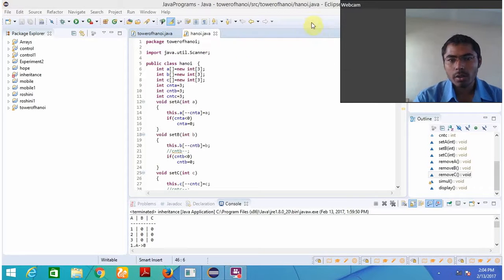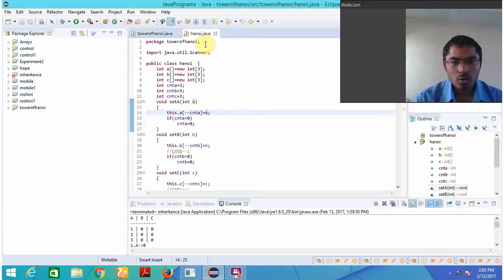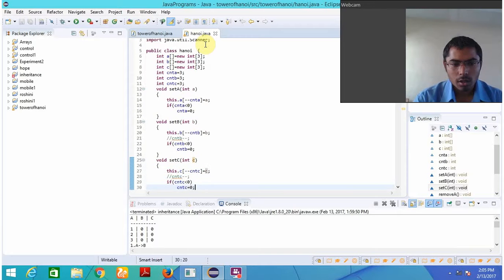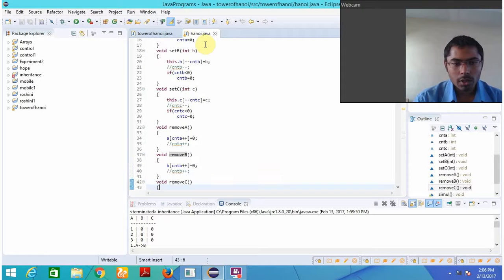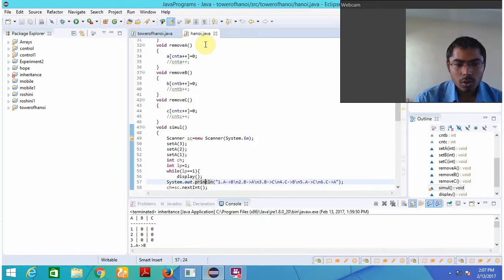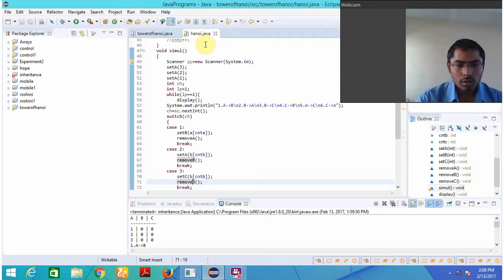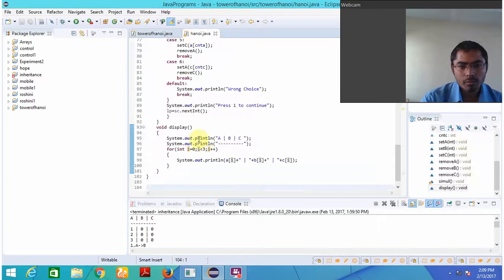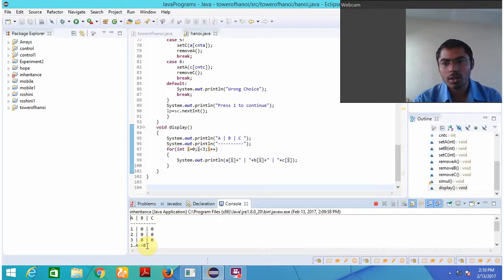java ex3 towerofhanoi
EX NO 3
TOWER OF HANOI
UR15CS086
RISHABH